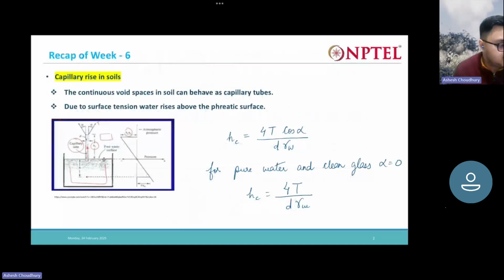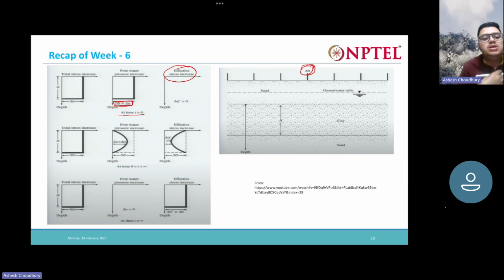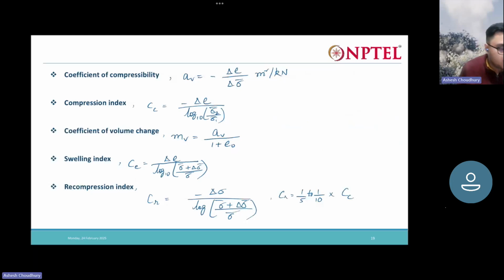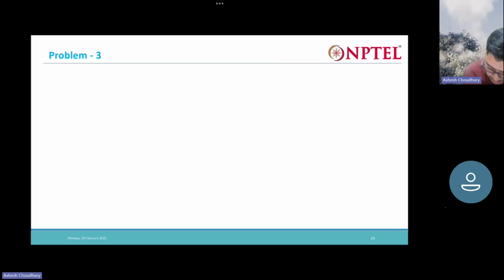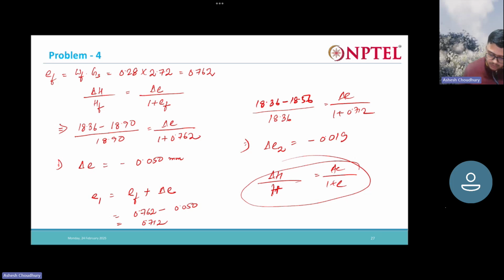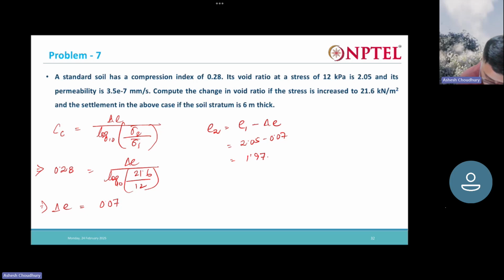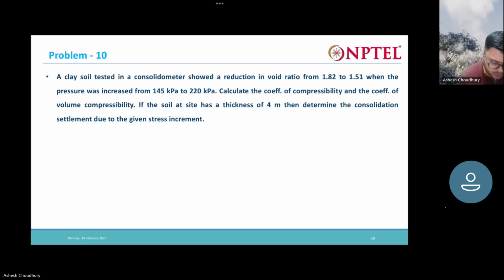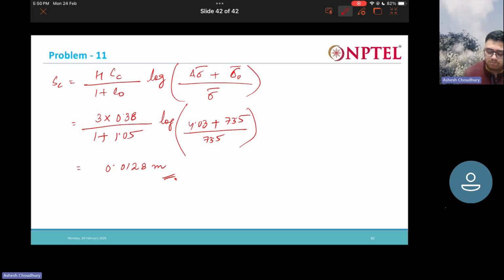NPTEL Live Interactive Session - Geology and Soil Mechanics - February 24, 2025